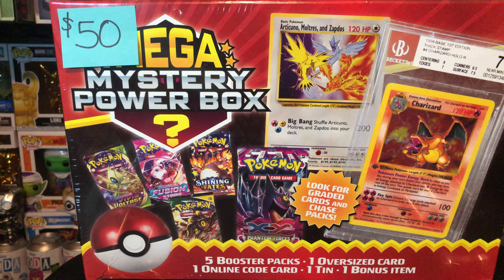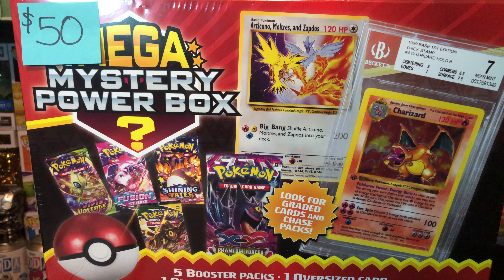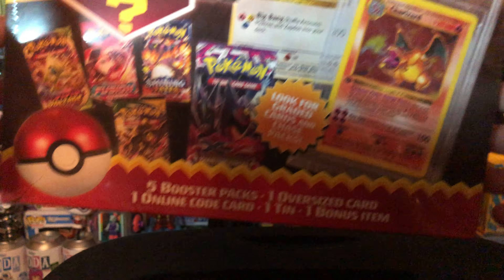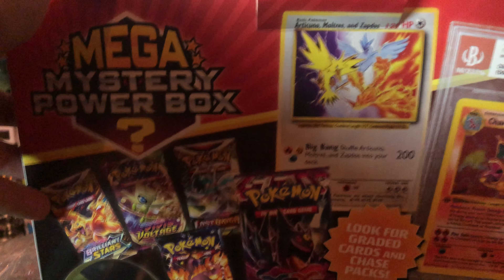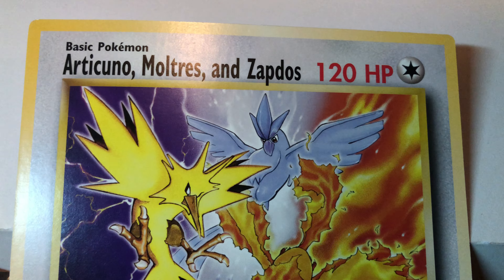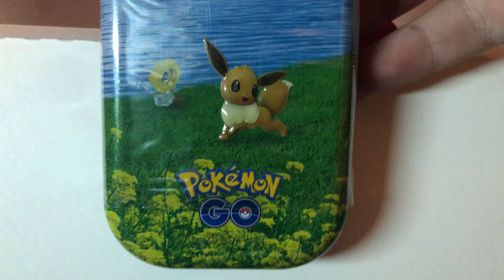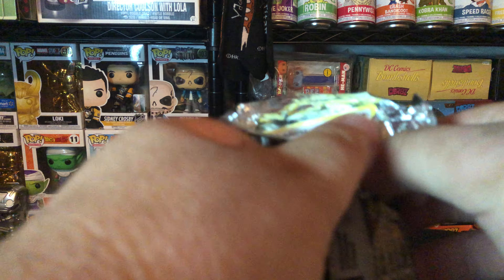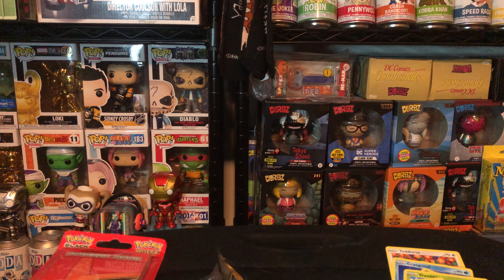MJ Holding Mega Mystery Power Box (Chase Pack and Graded Card Edition) Opening